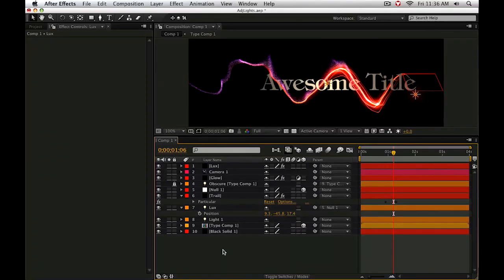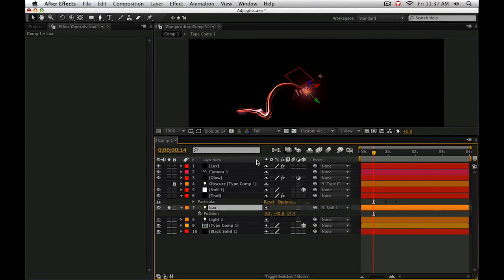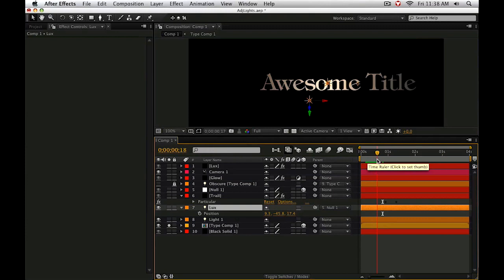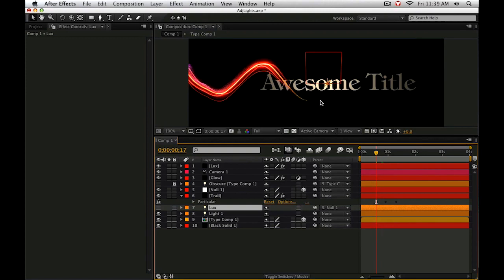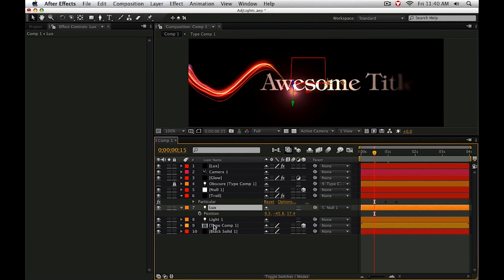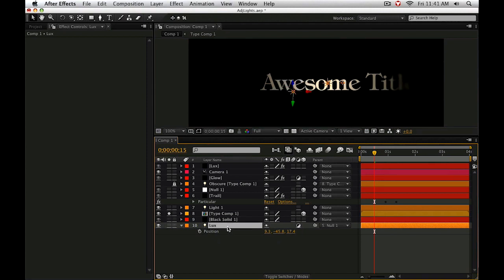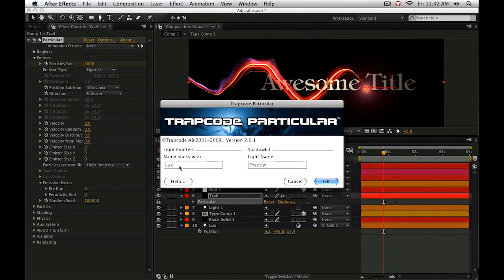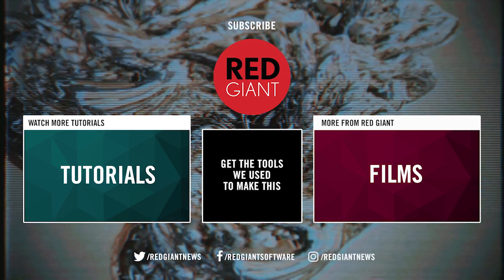Classic Tutorial | Adjustment Lights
In this classic tutorial, Harry Frank shows you how to manage lights with Trapcode products: how to light 3D layers and exclude emitter lights from those same layers.